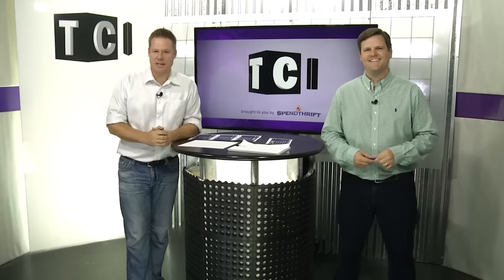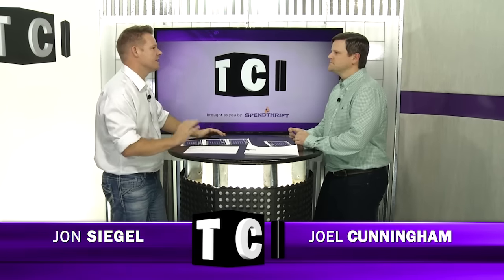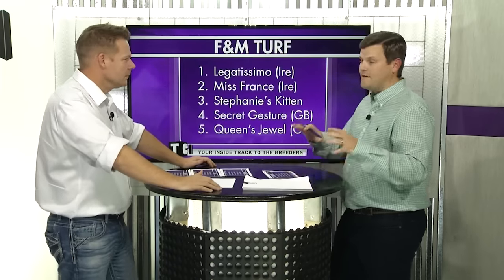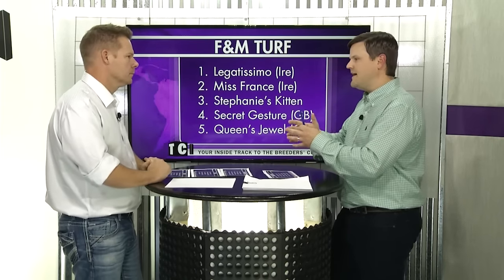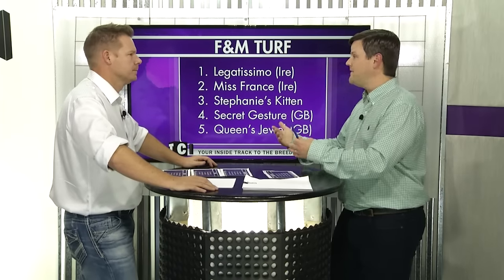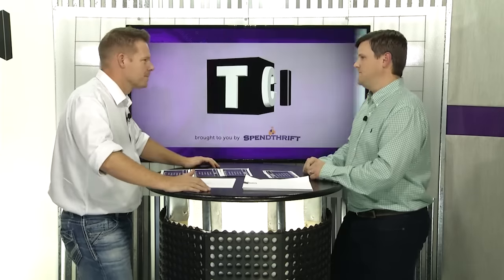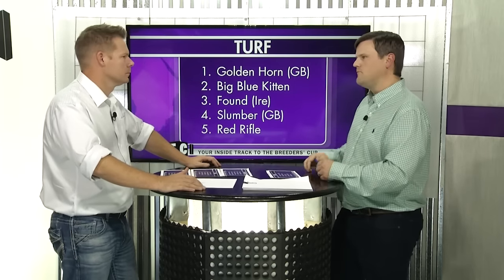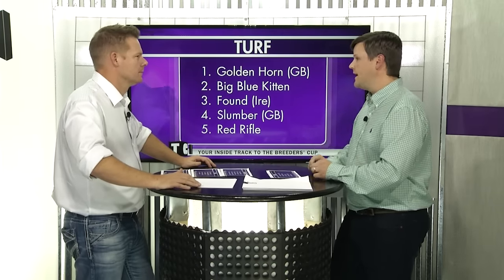TCI: A Breeders' Cup Look At The Euros - 10/23/2015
Jon & Joel take a look at the Europeans that can make the biggest impact on this year's Breeders' Cup, most notably in the Mile, F&M Turf, and Turf. Which Euros do you need to pay attention to next week?  Watch it. Comment.